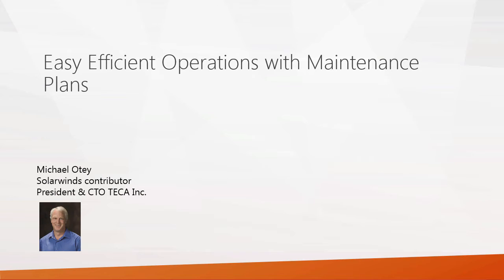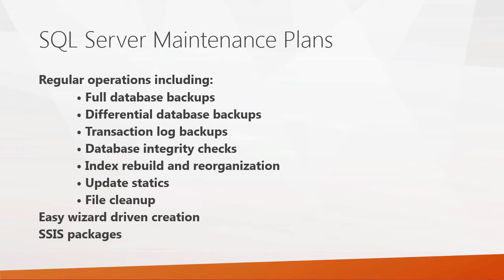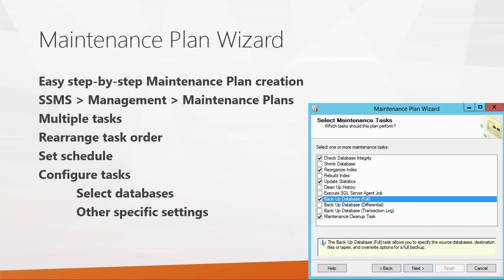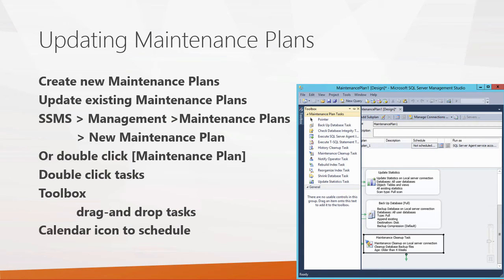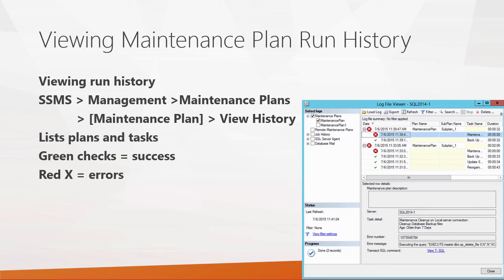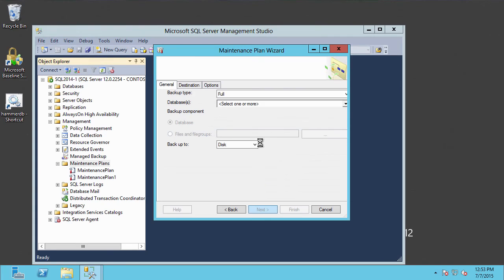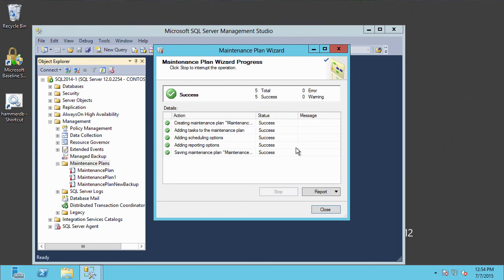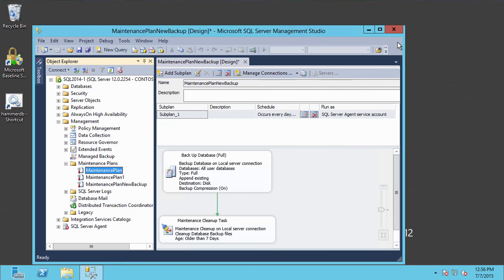SQL Server Maintenance Plans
Discover why maintenance plans are one of the hidden jewels in the SQL Server tool chest for efficiently manage SQL Server instances.